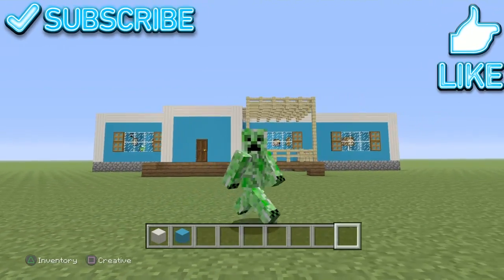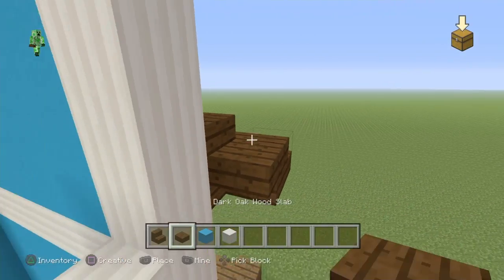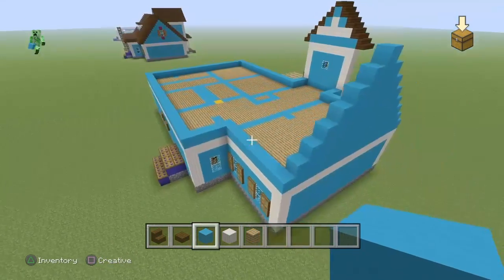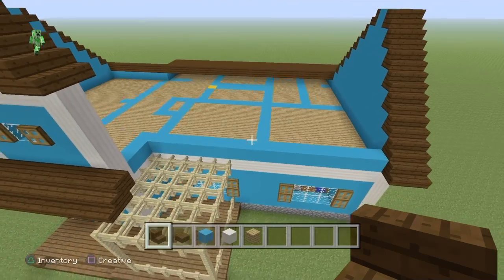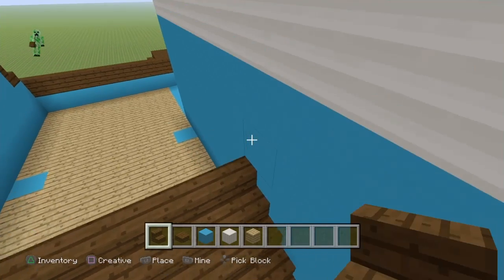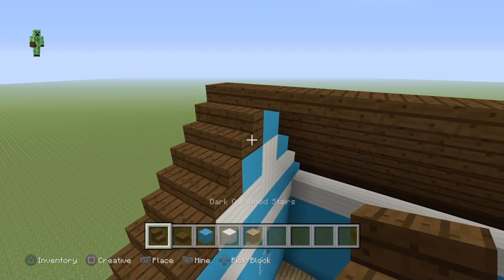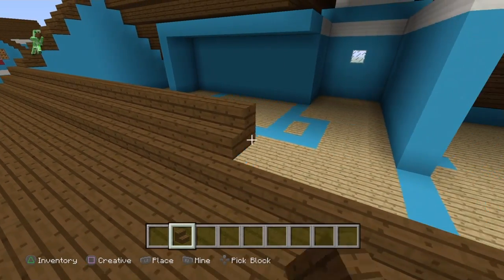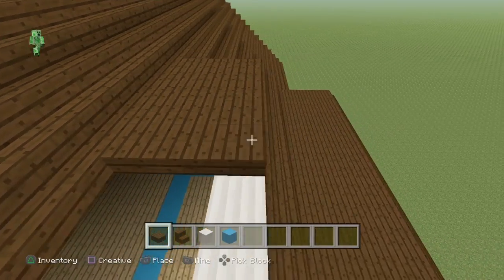How to build Hello Neighbor Act 1 in Minecraft Ep.4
SHAREfactory™